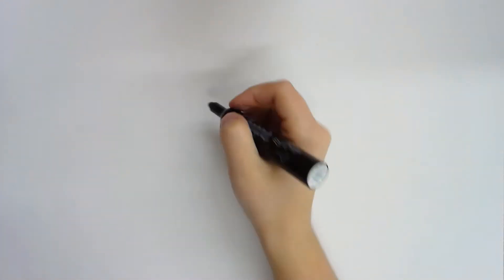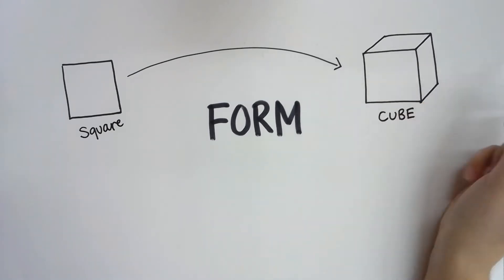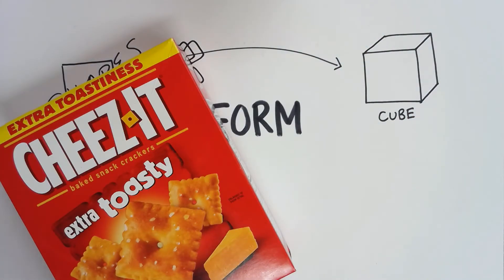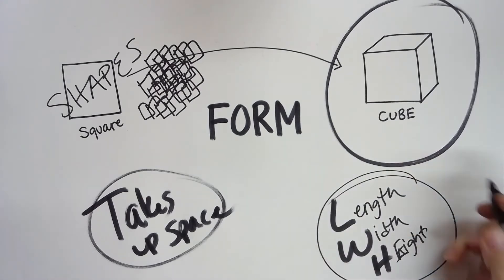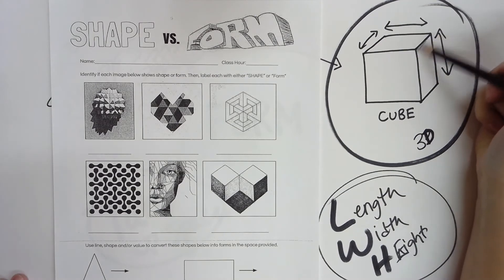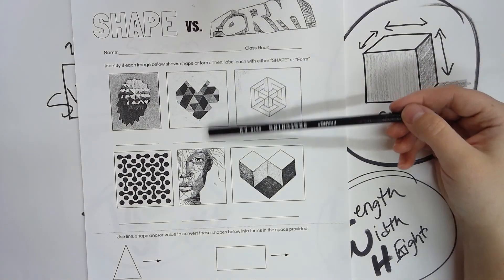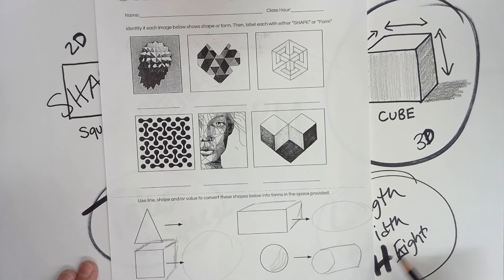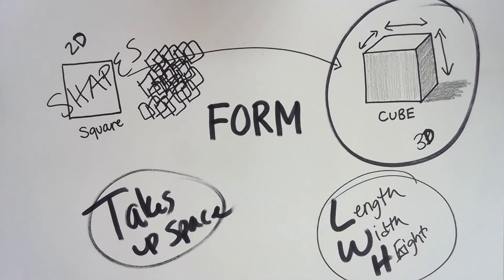Element of Form Exercise